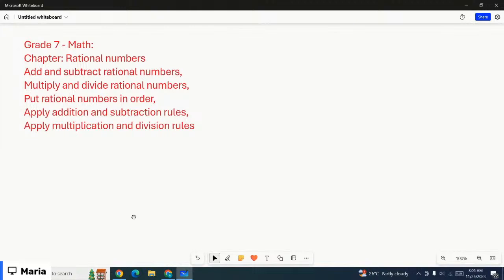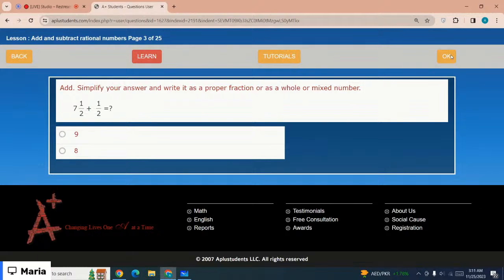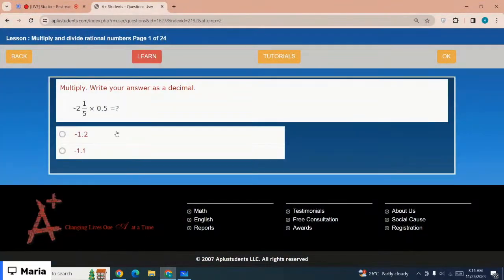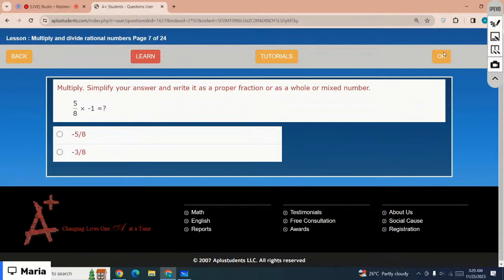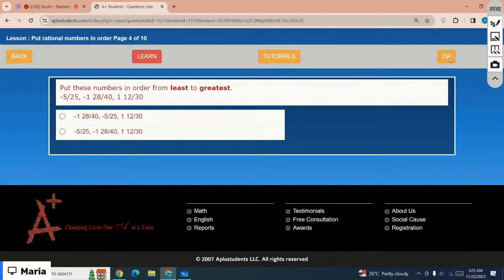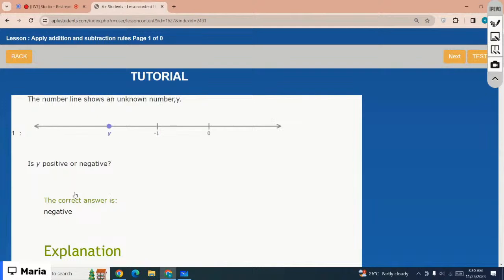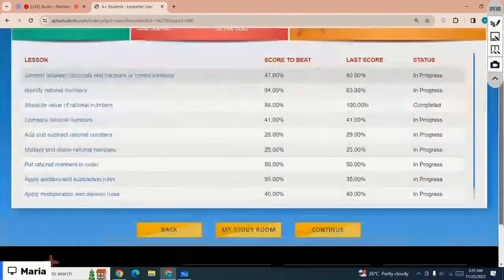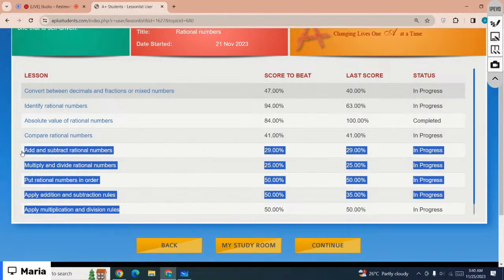Grade 7 - Math: Add and subtract rational numbers, Multiply and divide rational numbers, Put rat…